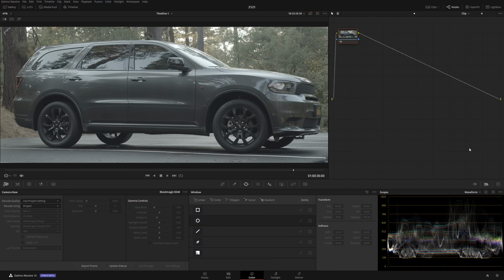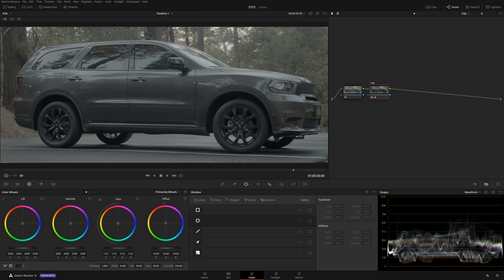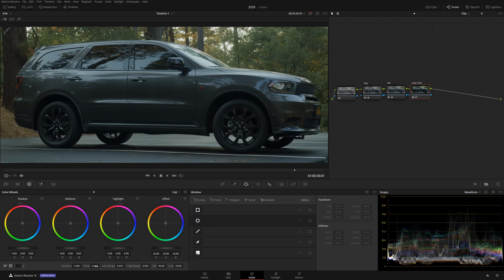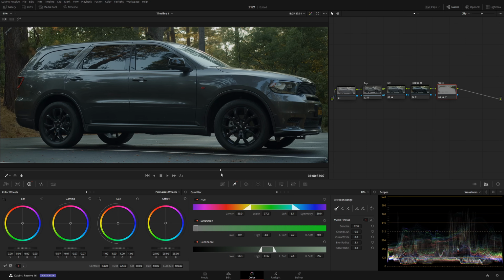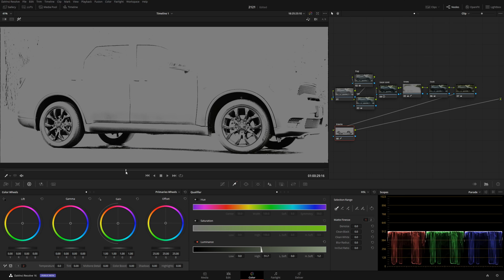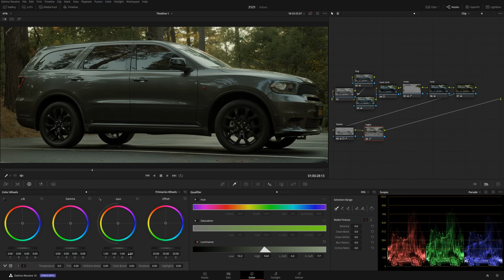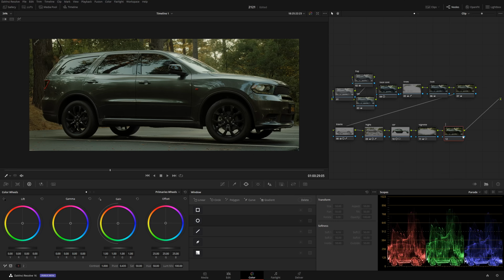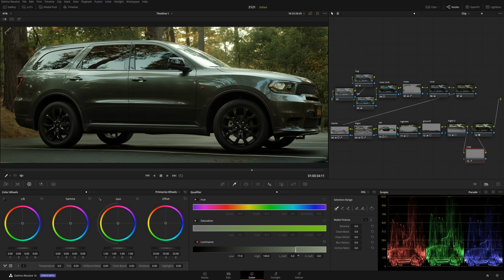Color Grading New Blackmagic Gen 5 Color Science | Filmed with BMPCC 4k